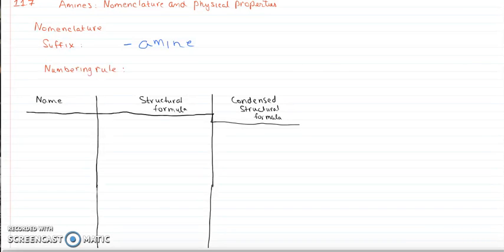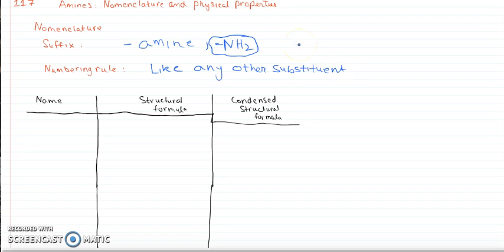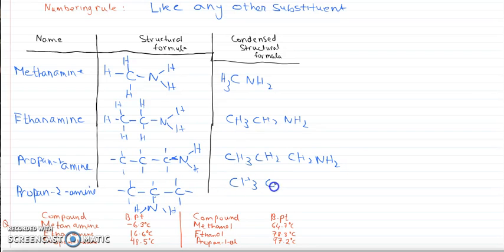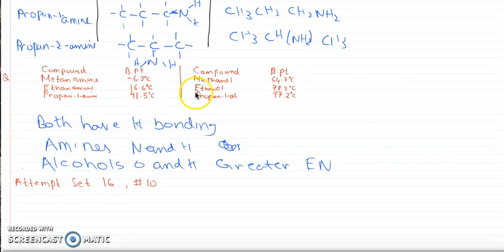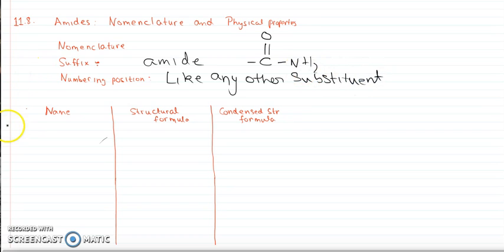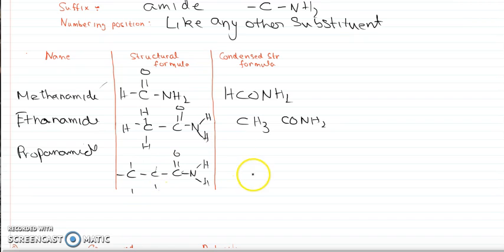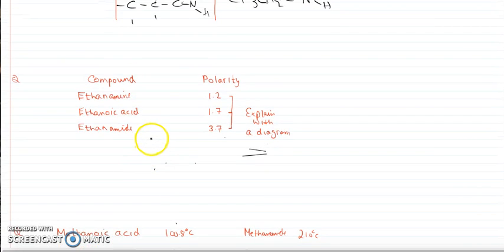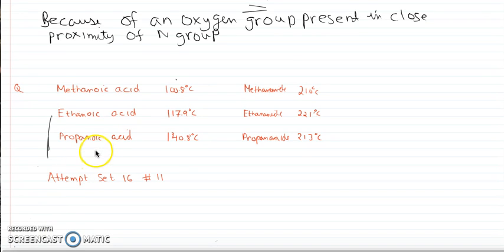Organic functional groups Amines and Amides